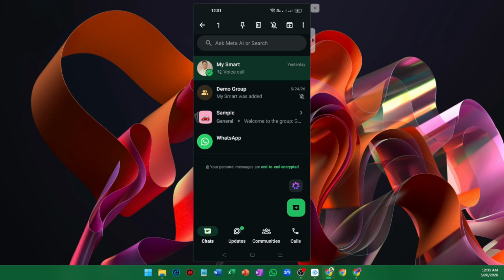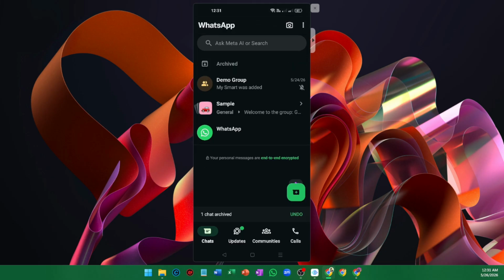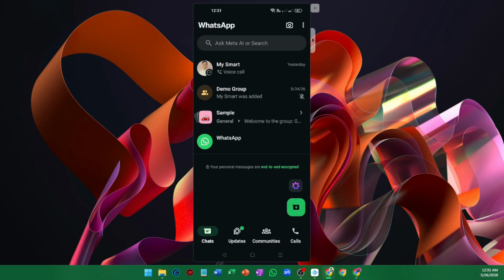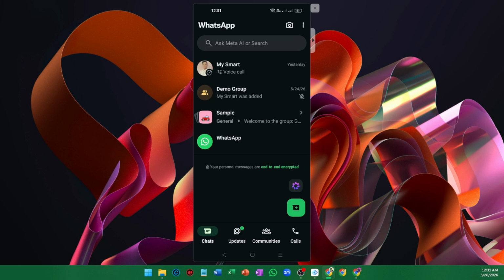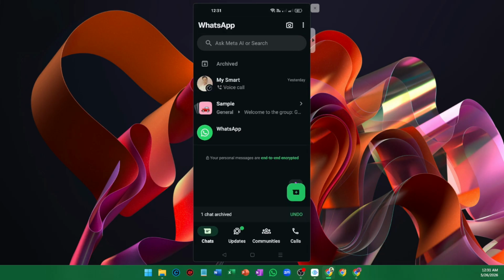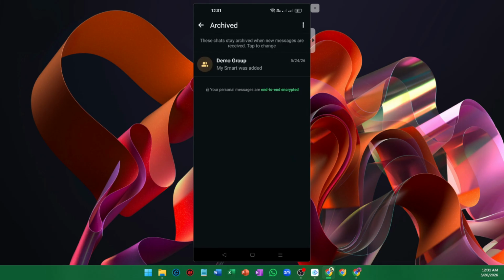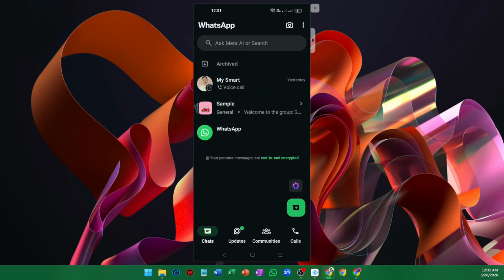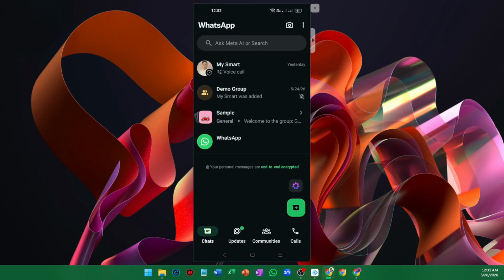What Happens When You Archive WhatsApp Chats [2026 Guide]